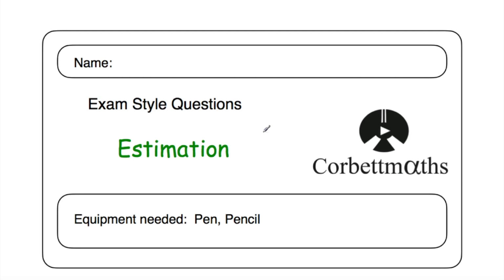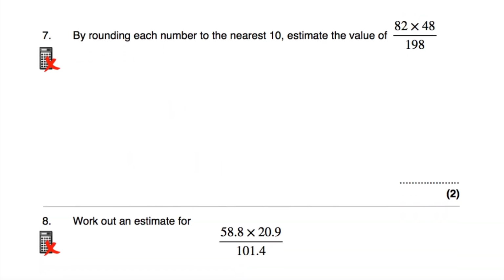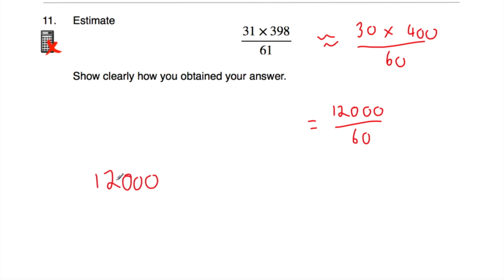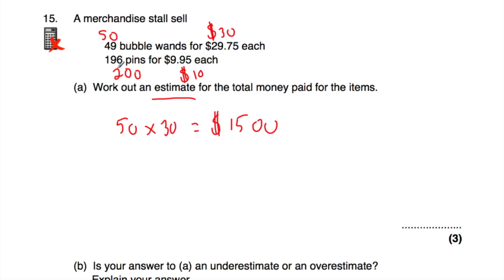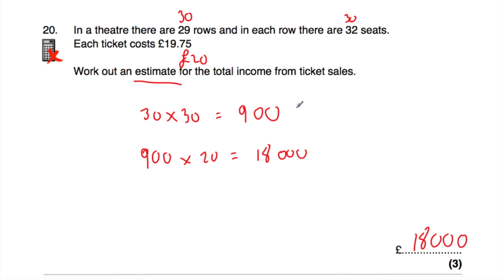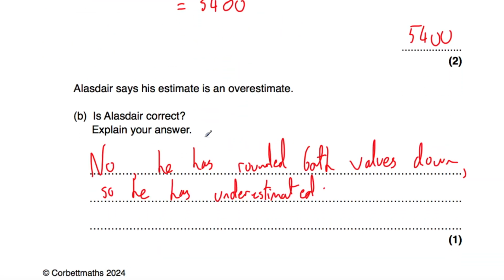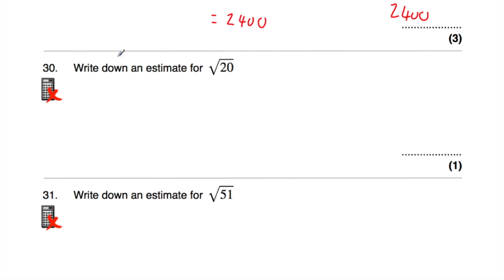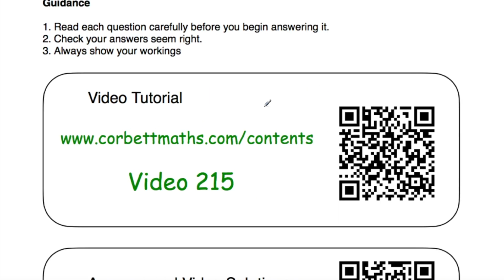Estimation Answers - Corbettmaths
The video solutions to the Corbettmaths Practice Questions on Estimation (or Approximations).